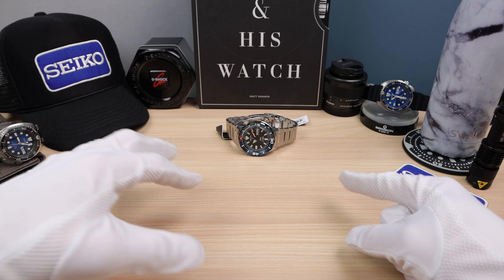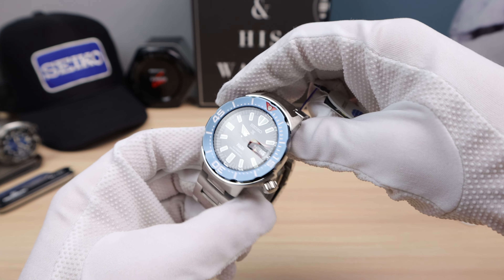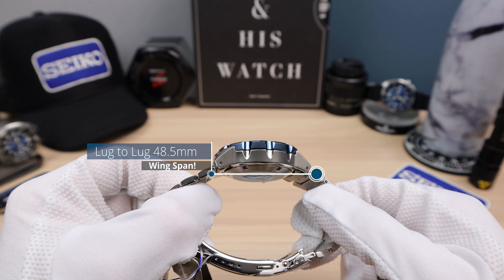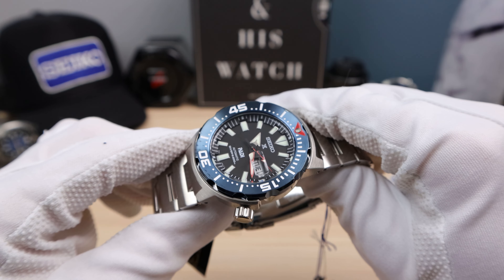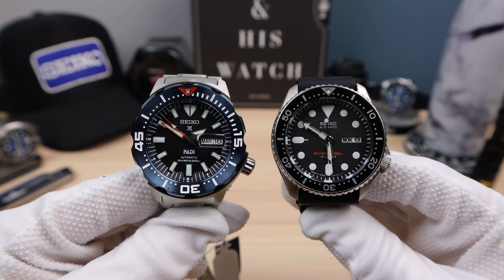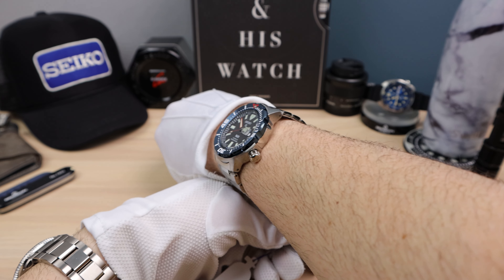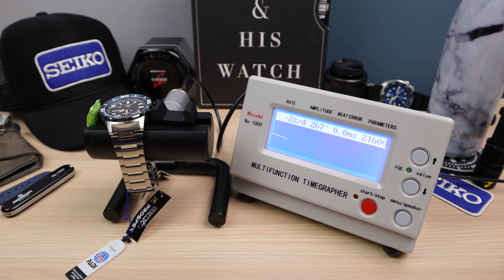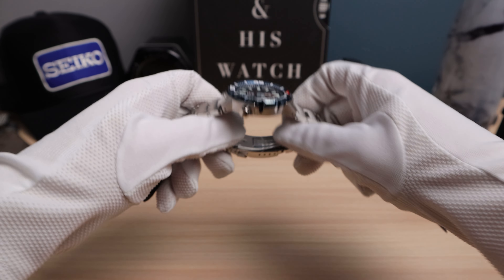SEIKO MONSTER PADI SRPE27 Special Edition | Limited Production Run | 4th Generation Seiko Monster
or Buying me a Coffee? Thank you!!!